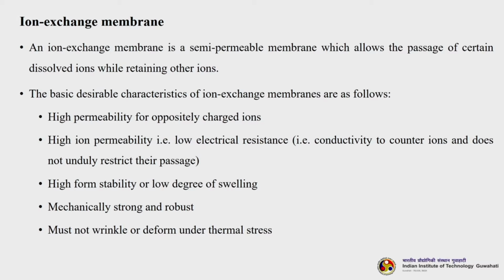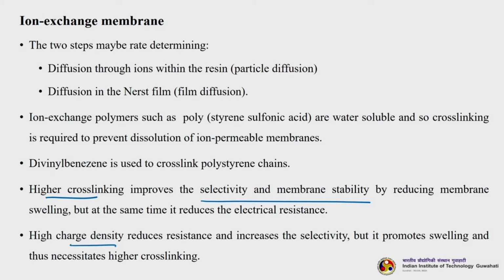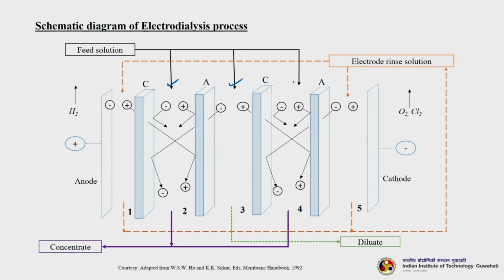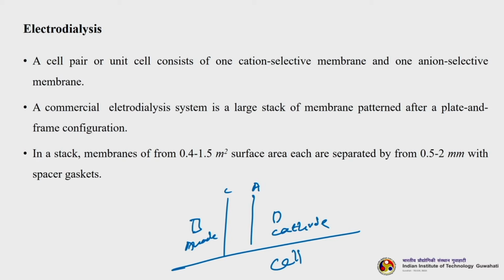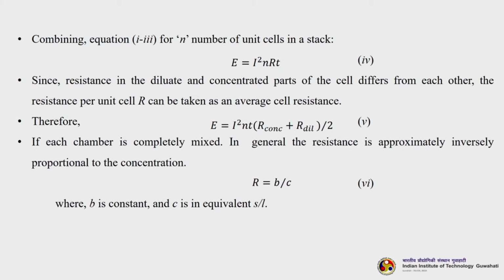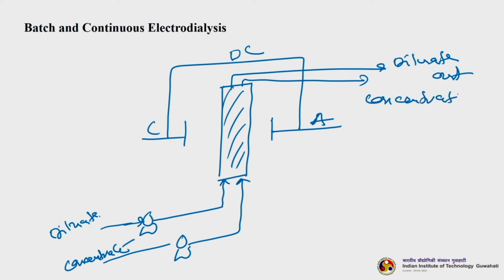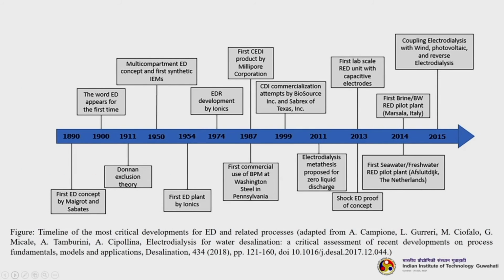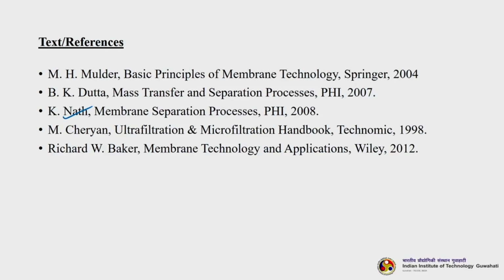Lec 28: Ion-exchange membranes, ED process, energy requirement, applications, reverse ED